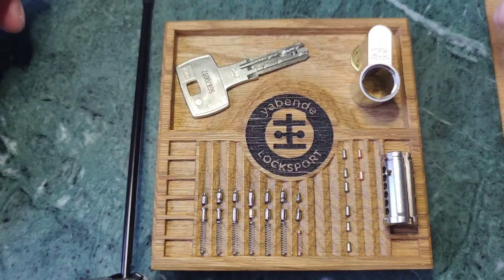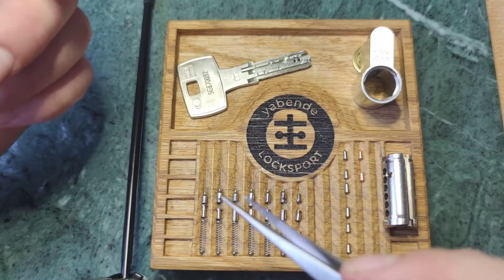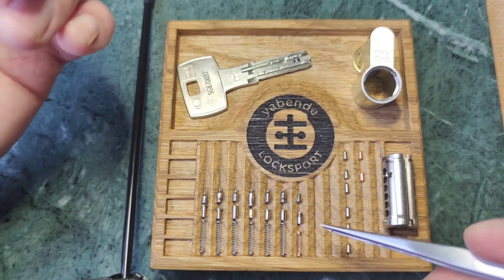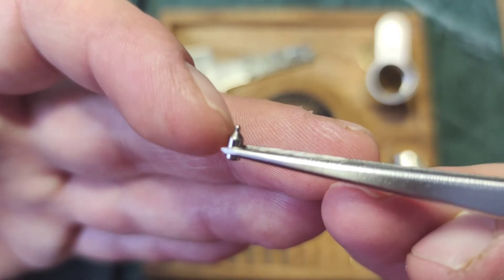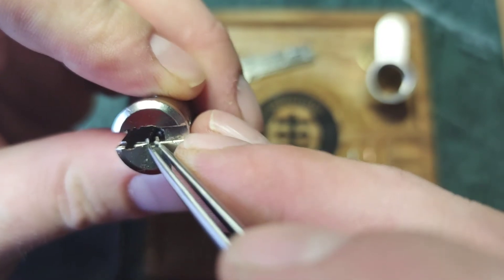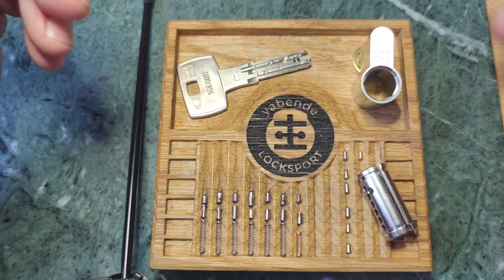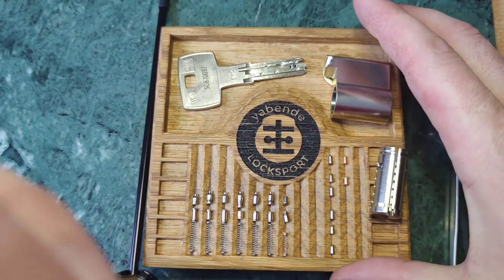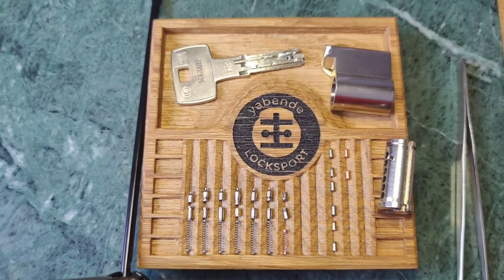DOM IX Twido picked and gutted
Introduction and showing internals 0:00
Picking starts 5:33
Picked 8:28
Gutting starts 9:10
Gutted 12:32